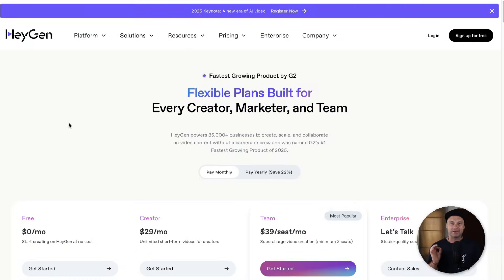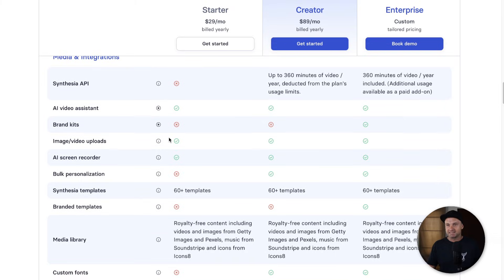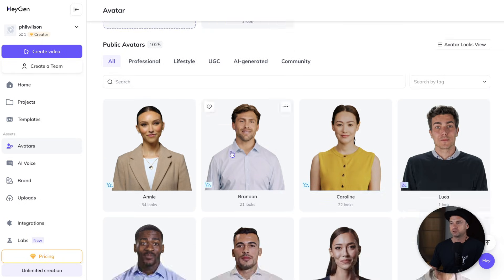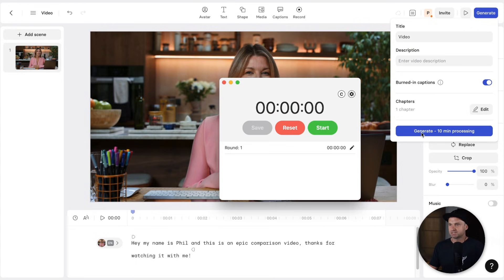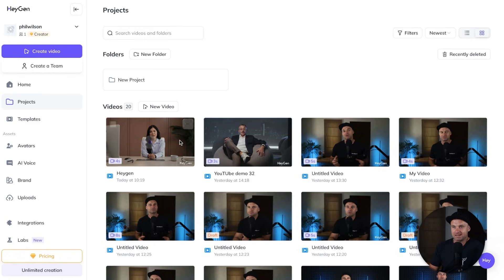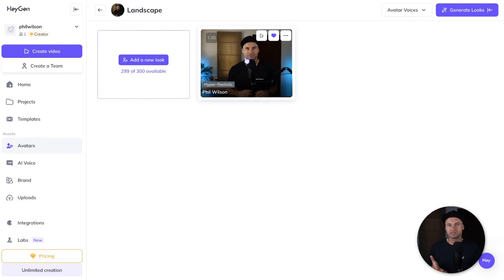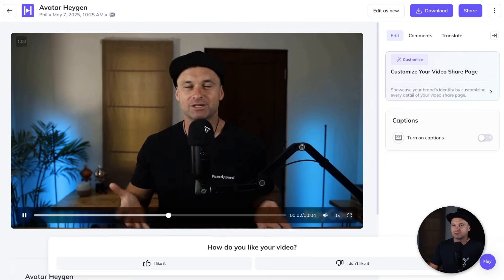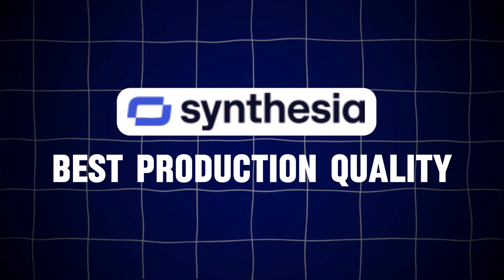Heygen vs Synthesia ✅ Which Is Better in 2025?!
Heygen vs Synthesia ✅ Test Heygen Free Plan or test out Synthesia

If you're looking for the best AI Avatar video generator out of Heygen vs Synthesia, then I'll give you my honest comparison plus personal opinion.

Heygen AI is one of the most popular AI Avatar video generators on the internet. It has an incredibly affordable unlimited plan for $29 and does a pretty good job for creating your own AI Avatar Clone.

Synthesia was the leader of AI Avatars online, and they pride themselves on security, as well as professional quality. Synthesia is definitely a little more expensive, however, it's more aimed at corporate business versus individual users.

0:00 Heygen vs Synthesia
0:58 Pricing & Usage Comparison
4:00 AI Avatars
5:45 Synthesia AI Avatar Demo
6:45 Heygen AI Avatar Demo
8:05 Clone Yourself Heygen
10:35 My Heygen Clone
11:35 My Synthesia Clone
12:15 Which One to Get

I hope you enjoyed this Heygen vs Synthesia video, if you did make sure you hit the thumbs-up button and smash subscribe to stay up to date with more AI & Automation training videos